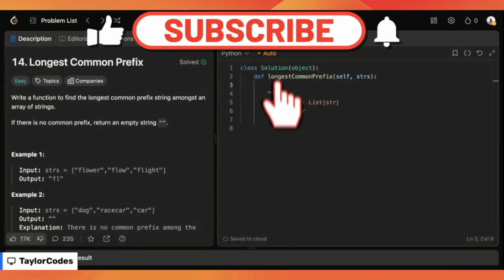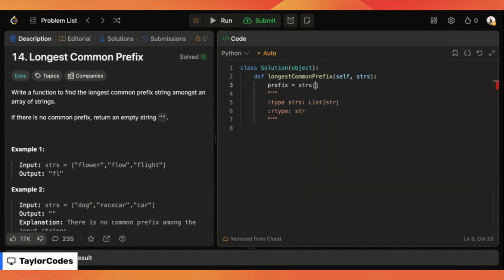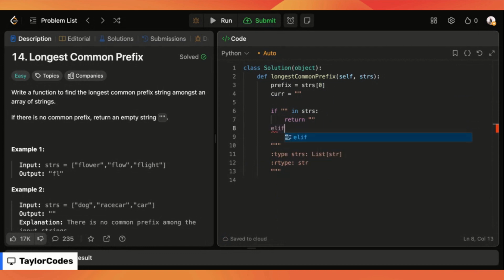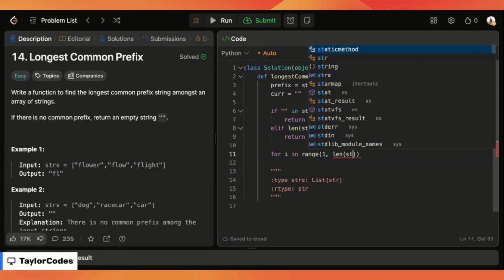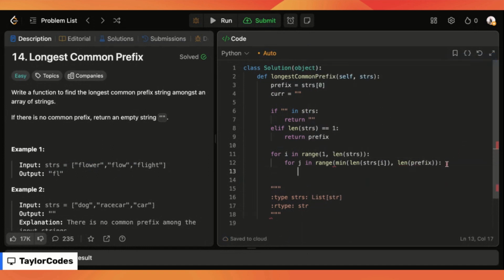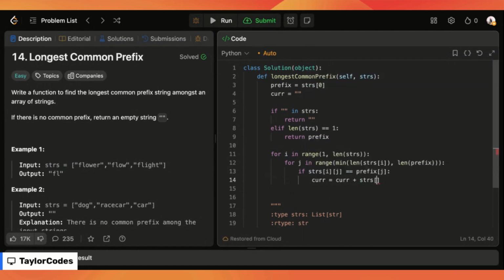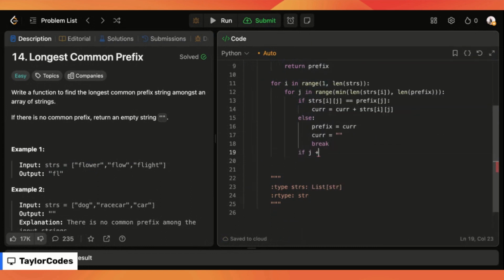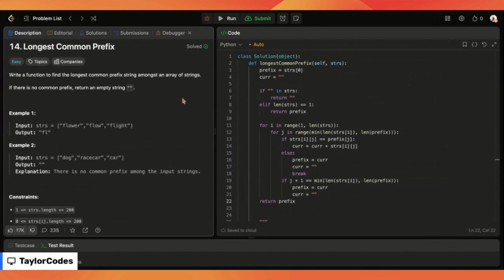Cracking the LeetCode: Longest Common Prefix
Today we solve question 14 Longest Common Prefix in Leet Code.

This question is question is really fun and can be solved in a couple of ways, let me know your way in the comments below!